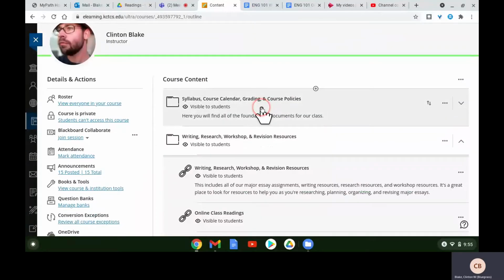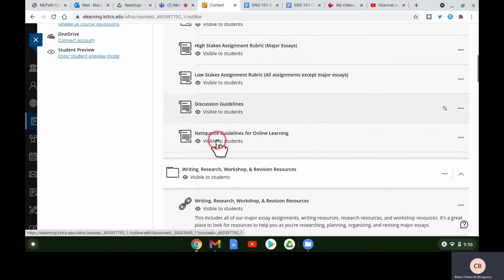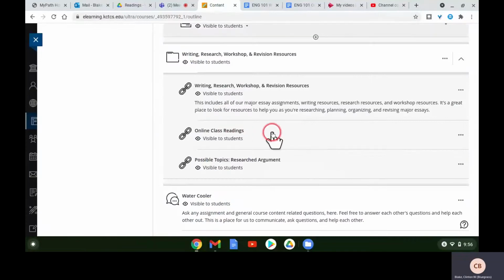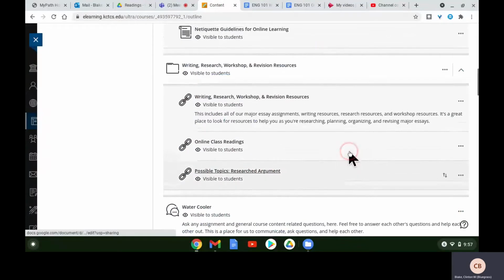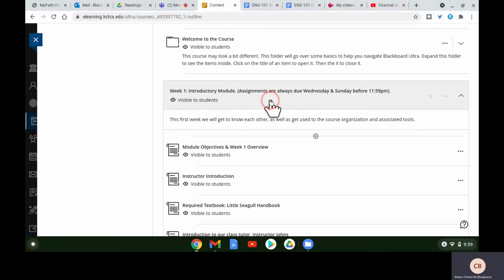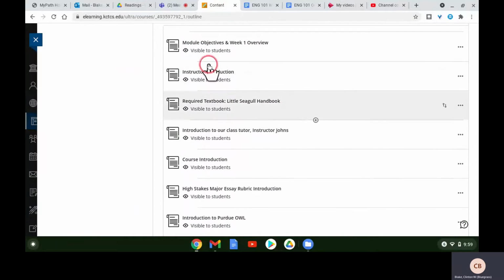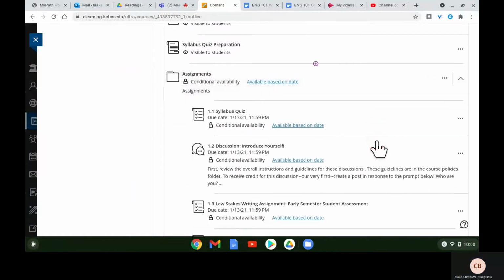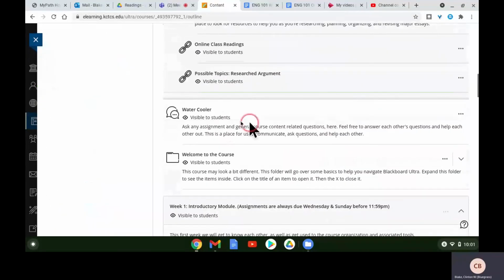ENG 101 Course Overview NU